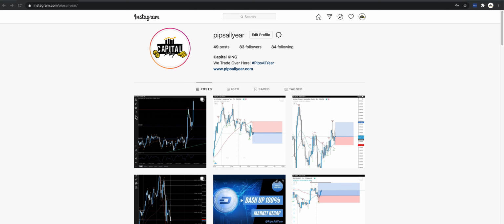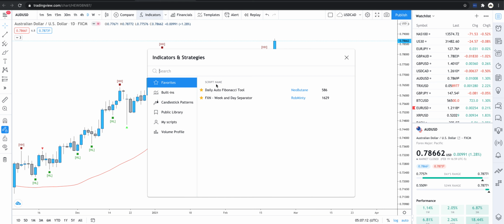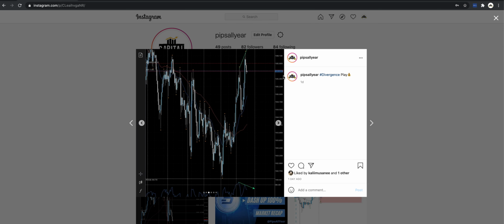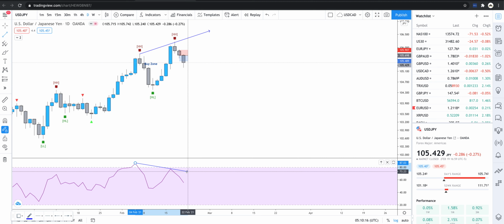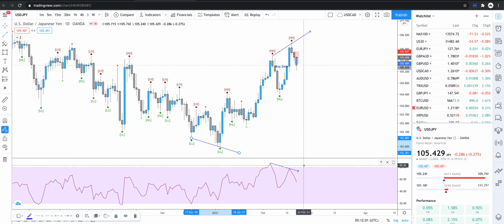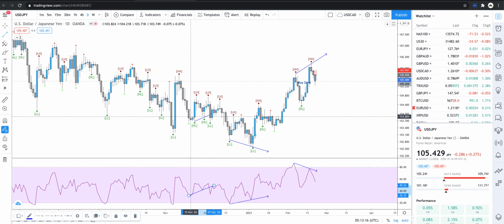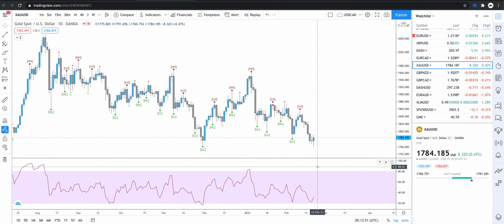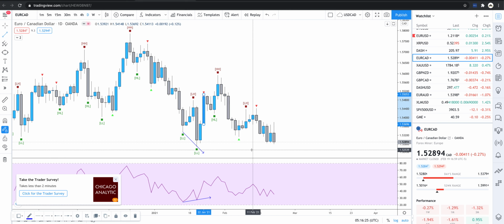How to Trade Divergence (Counter-Trend Trading Strategy)